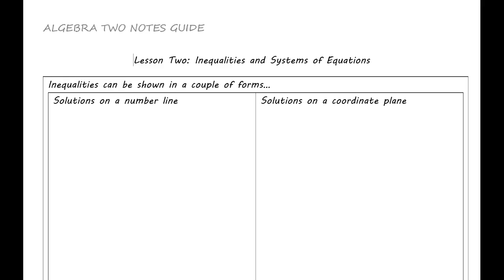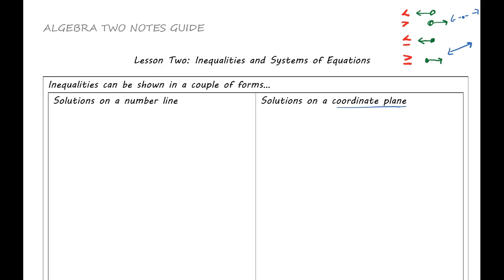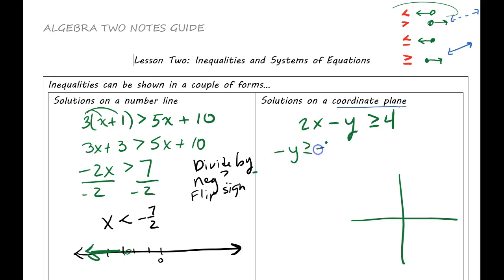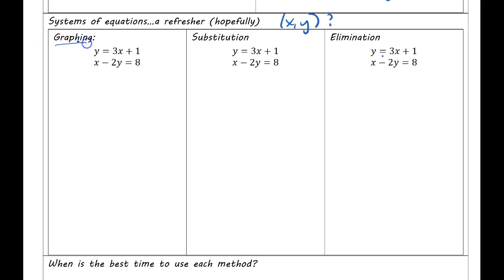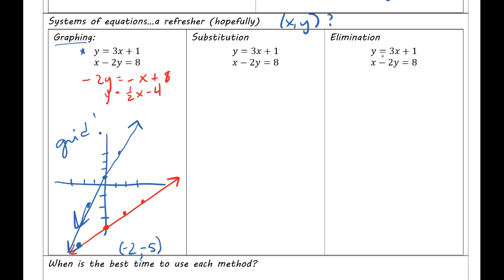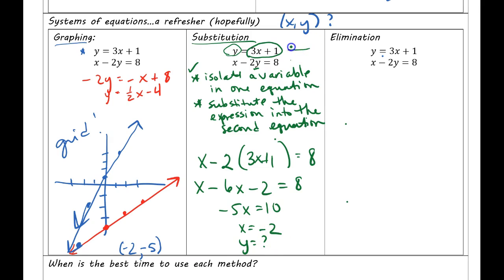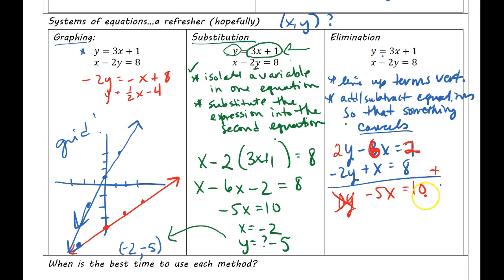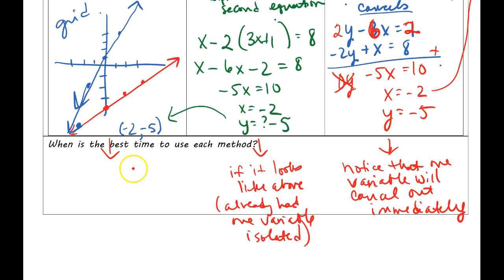alg 2 lesson week 2